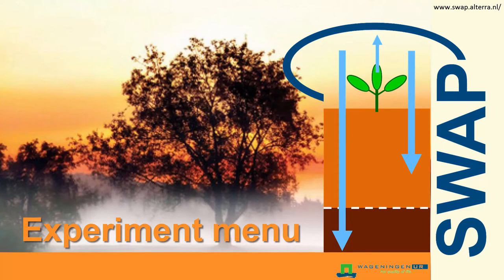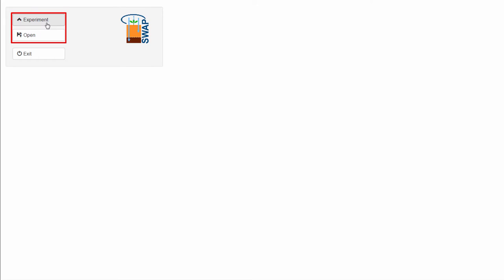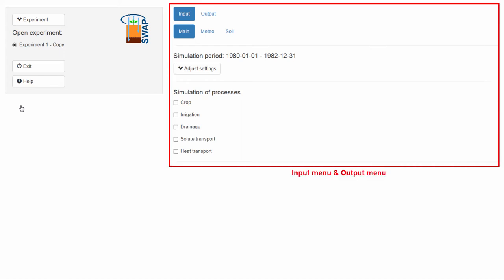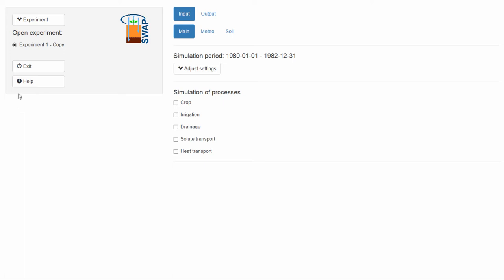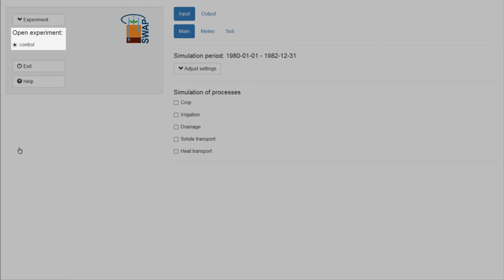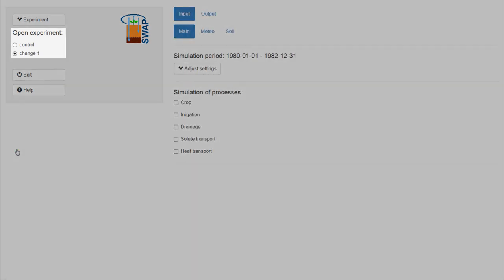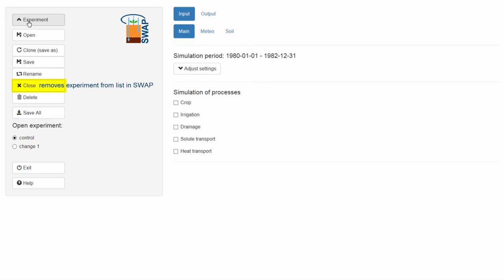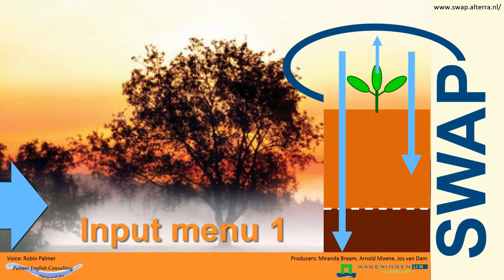SWAP 1: Introduction